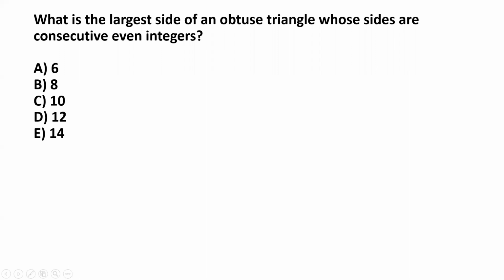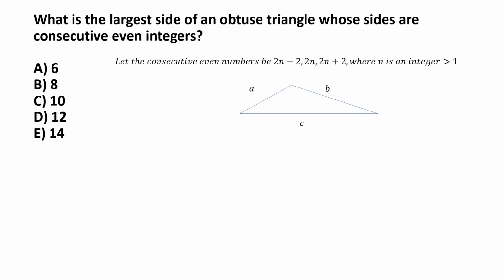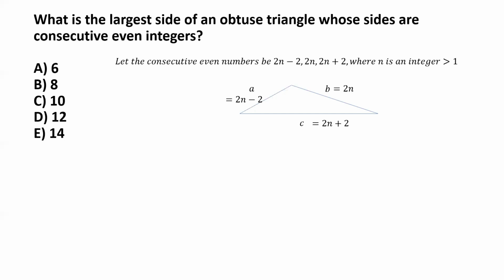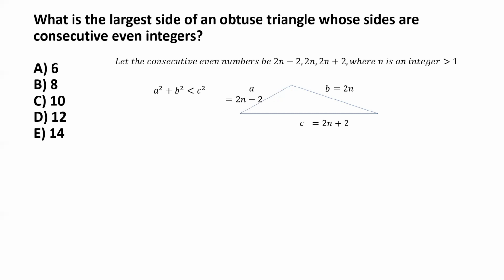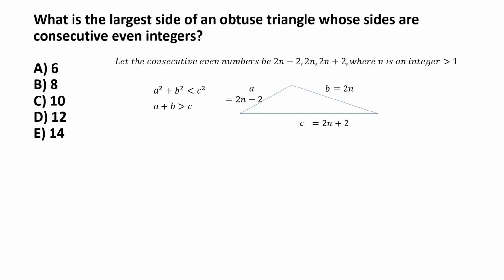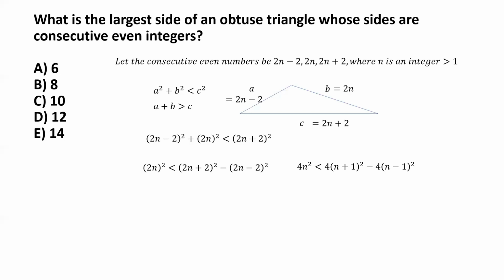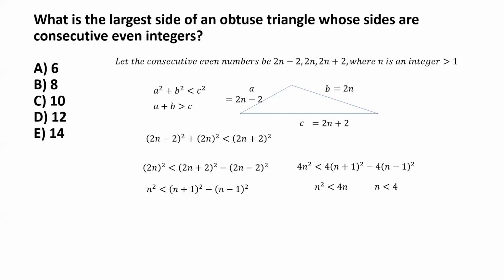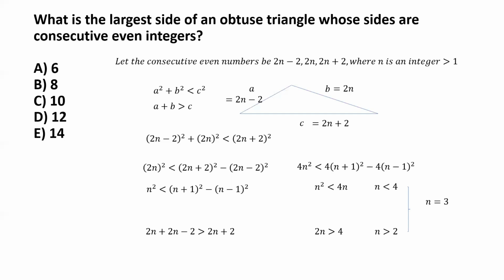Geometry: Largest side of an obtuse triangle with consecutive even integer sides| GRE GMAT CAT SAT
What is the largest side of an obtuse triangle whose sides are consecutive even integers?
A) 6
B) 8
C) 10
D) 12
E) 14